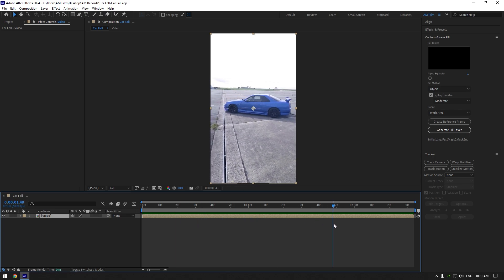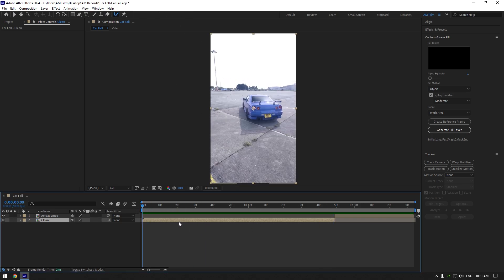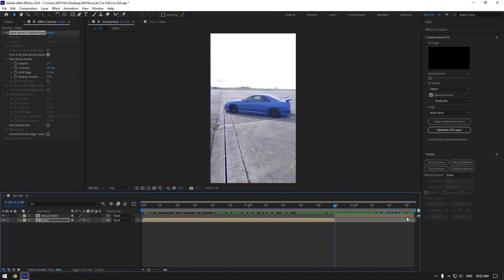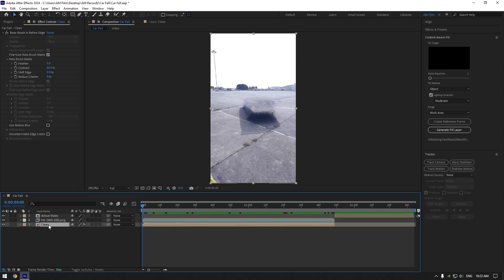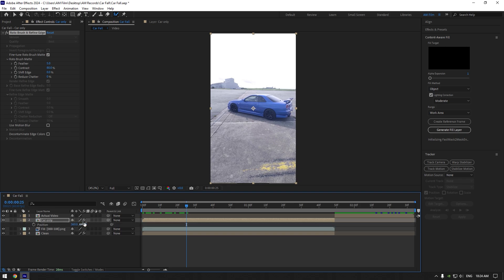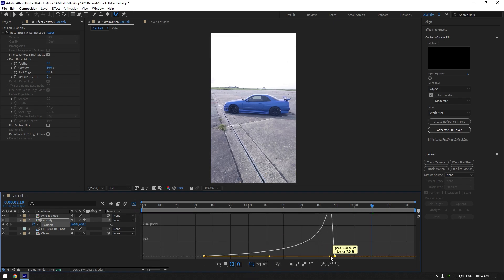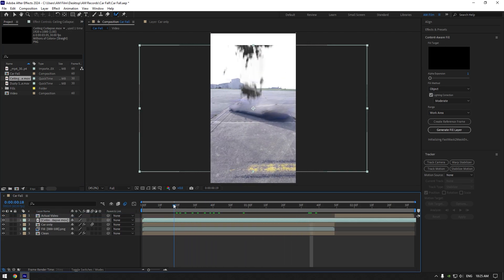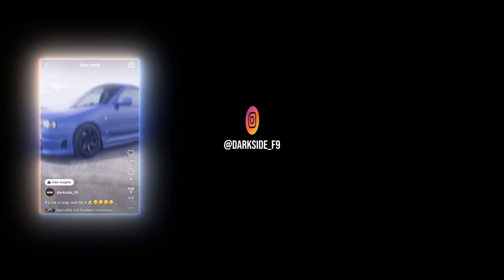Car Fall From Ceiling Effect in After Effects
In this tutorial I will show you how to make a car falling from ceiling effect in Adobe After Effects

Ceiling Collapse For Free (Register to download the footage)

CPU: i5-12400F
GPU: GeForce RTX3050 VENTUS 8GB
RAM: Kingston FURY Beast 16GB